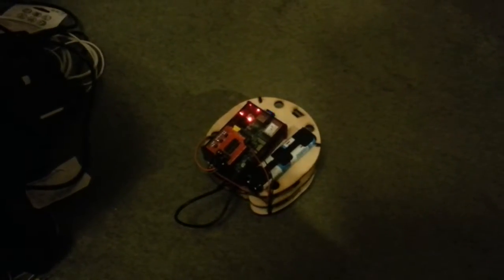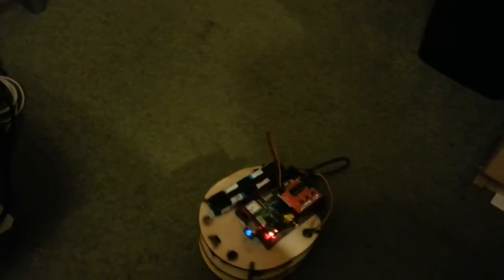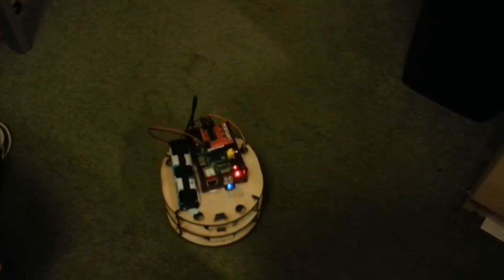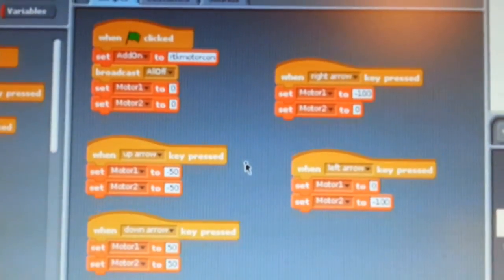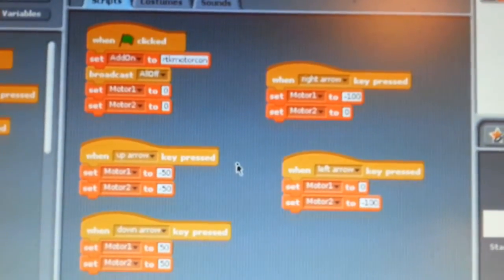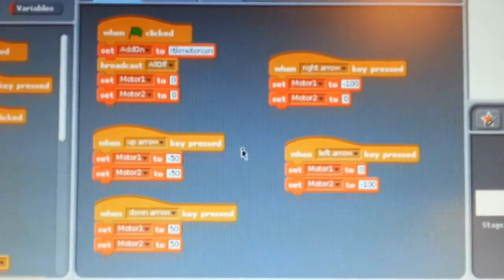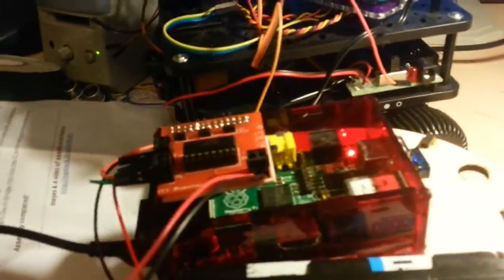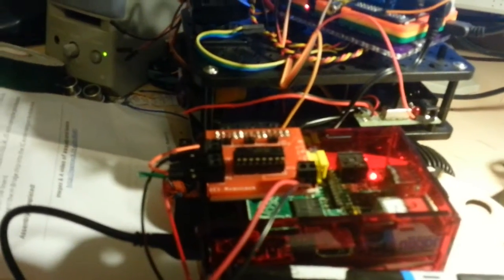Ryanteck Prototype Motor Controller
Now an officially supported add on for ScratchGPIO on the Raspberry Pi